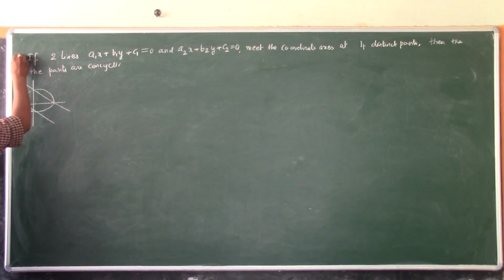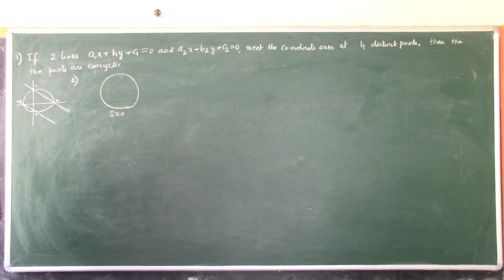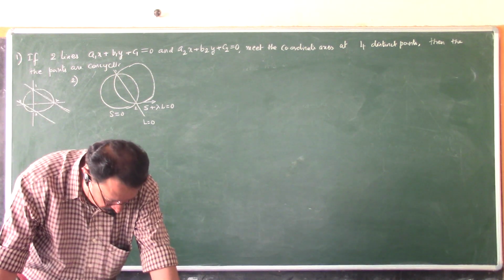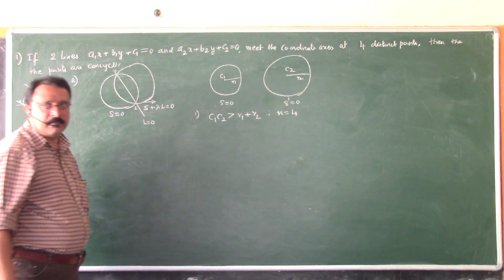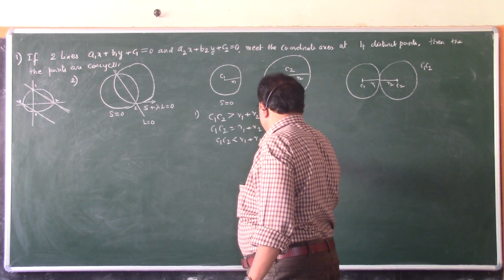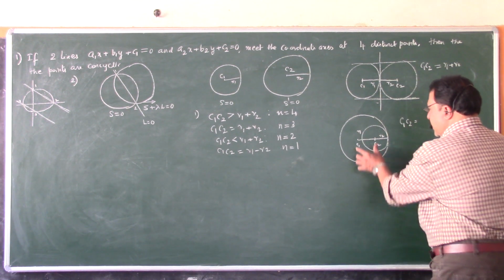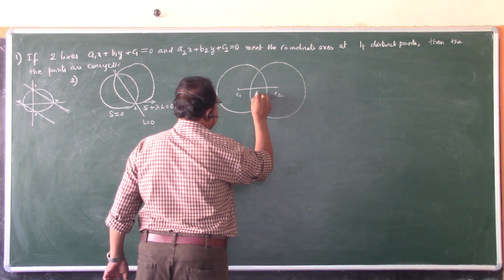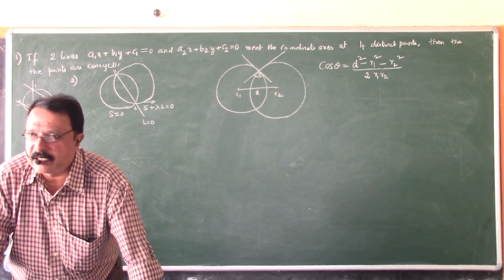K-CET-2019-Mathematics-Conic Sections-Episode-01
This video lesson  (Episode -01) contains detailed explanation of the  important synopsis concepts which are essential to answer the CET question based on the  topic of Conic Section..